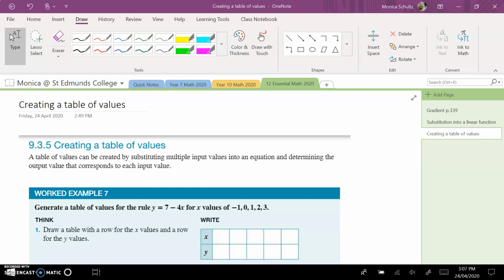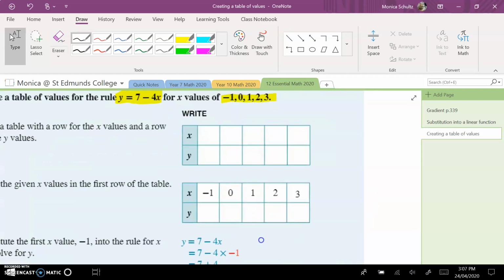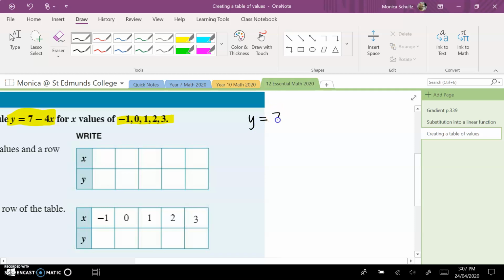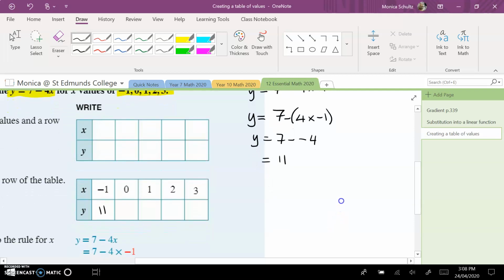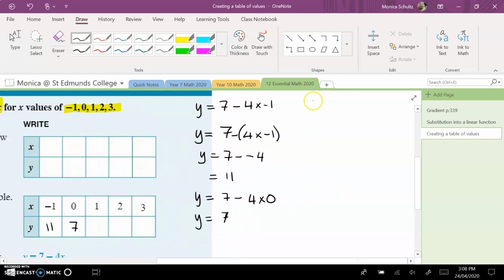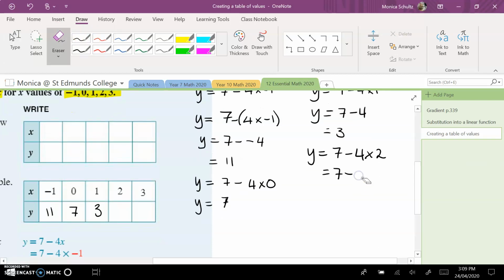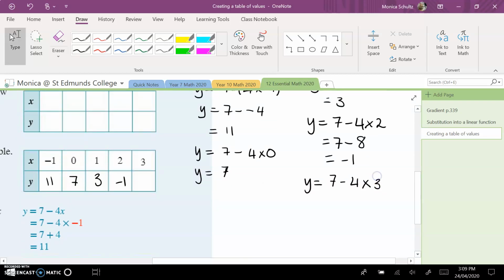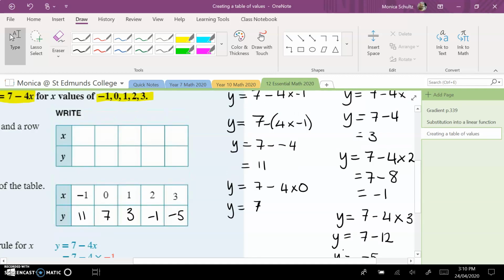Creating a Table of Values using Substitution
Year 12 Essential Math. Creating a table of values for a linear function using substitution.